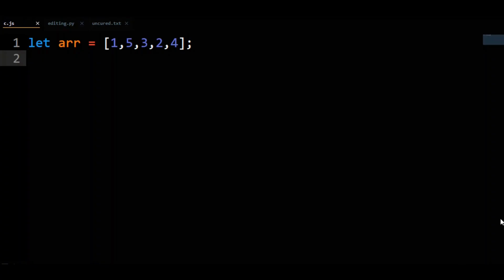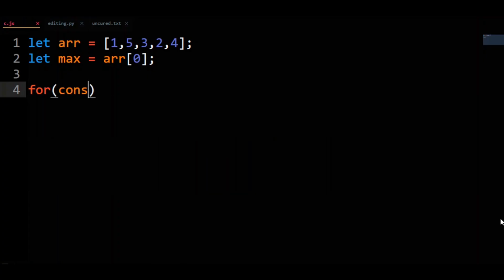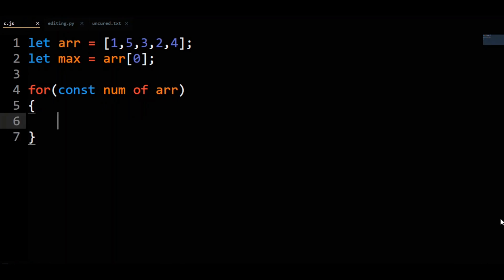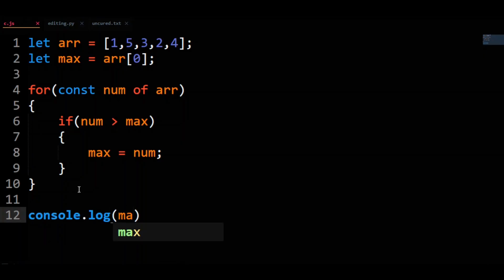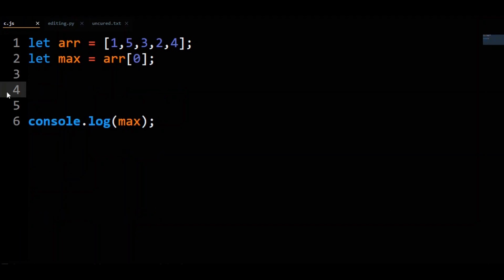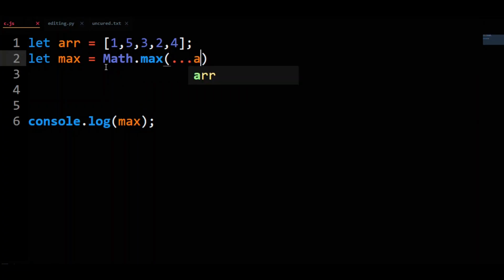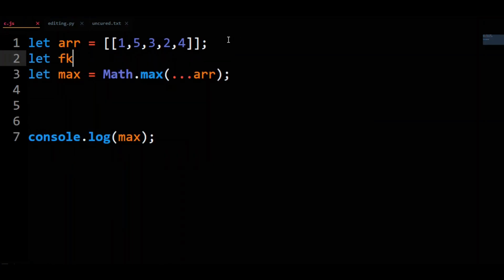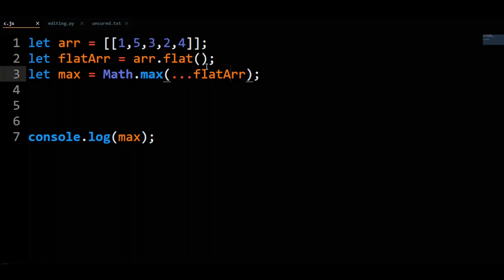How To Find Max Number In Array JavaScript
This video shows how to find max number in array JavaScript. It answers how to find maximum number in array in JavaScript using two different methods. First, it shows the classic find the max value algorithm. Then, it shows using the Math.max function. Finally, it shows how to deal with nested arrays. Said another way, this video shows how to find largest number in array in JavaScript.

Sections
0:00 - Intro & Setup
0:14 - Classic Method
1:01 - Using Math.max
1:25 - Dealing With Nested Arrays